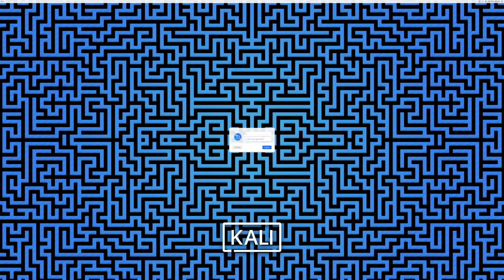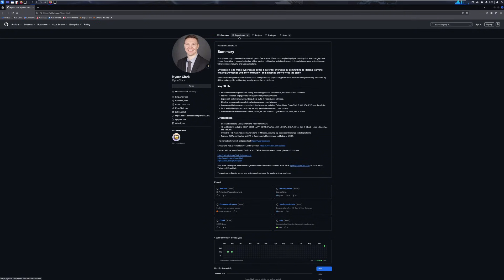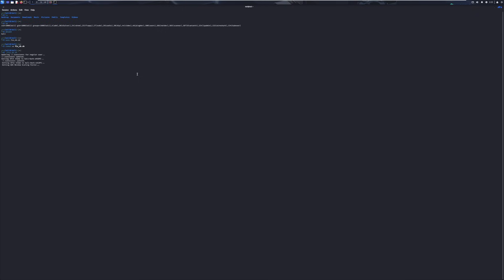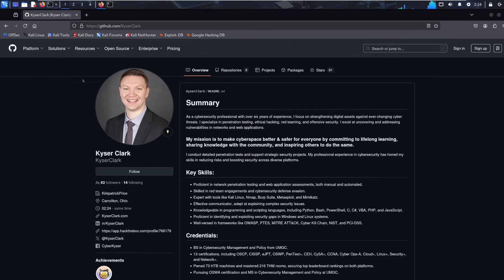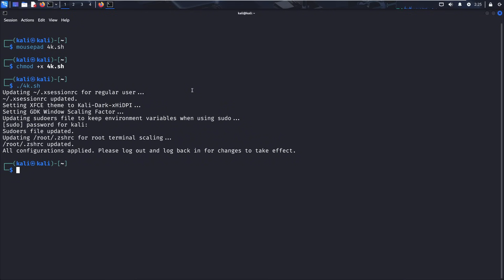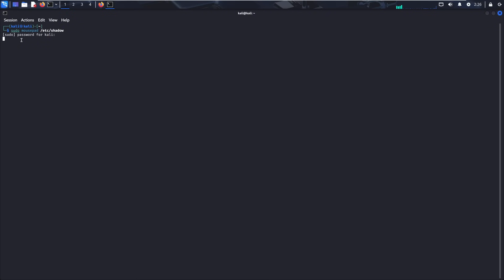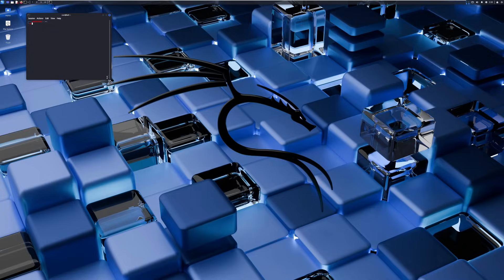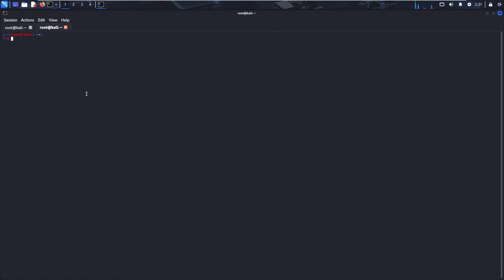How to Fix Small Text and Icons on 4K Monitors in Kali Linux FAST!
If your Kali Linux looks microscopic on a 4K monitor, this step-by-step guide will show you exactly how to fix the tiny text, icons, and window scaling issues—fast. In this tutorial, I’ll walk you through the permanent solution using a simple script that automatically adjusts display scaling for 4K monitors in Kali Linux. Whether you’re running Kali in a virtual machine or on bare metal, this fix works across setups and makes your interface readable again in minutes. Watch now to learn how to make Kali Linux look perfect on your 4K screen and finally stop fighting with display settings.

As a cybersecurity professional with over seven years of experience, I focus on strengthening digital assets against ever-changing cyber threats. I specialize in penetration testing, ethical hacking, red teaming, and offensive security. I excel at uncovering and addressing vulnerabilities in networks and web applications.

Credentials:

• 7+ Years Cybersecurity Experience

• BS & MS in Cybersecurity Management and Policy from UMGC.

• 19 certifications including OSCP, OSWA, CISSP, CRT, PWPA, eJPT, OSWP, SAL1, SecurityX, PenTest+, CEH, CPSA, CySA+, CCNA, Cyber Ops-A, Cloud+, Linux+, Security+, and Network+.